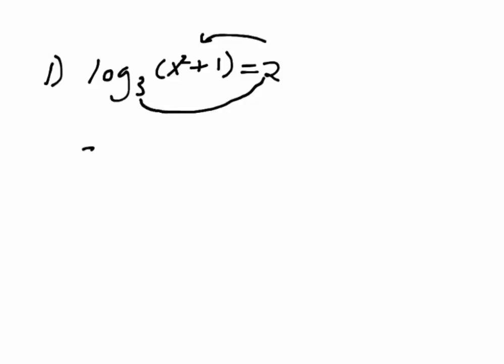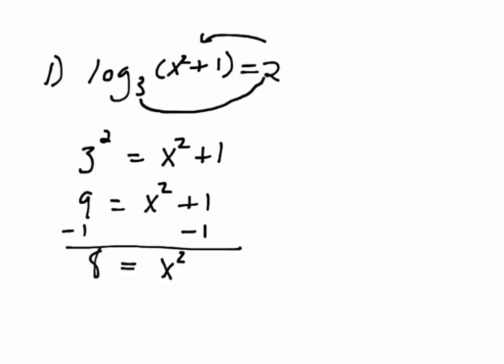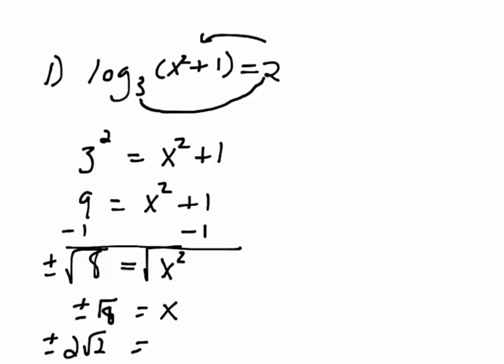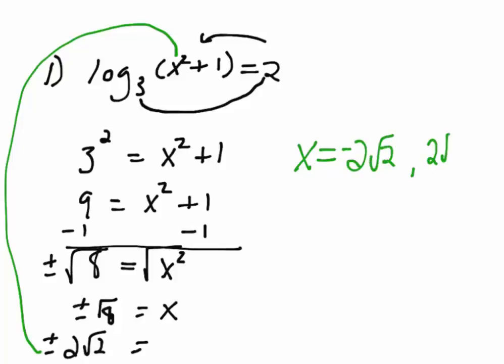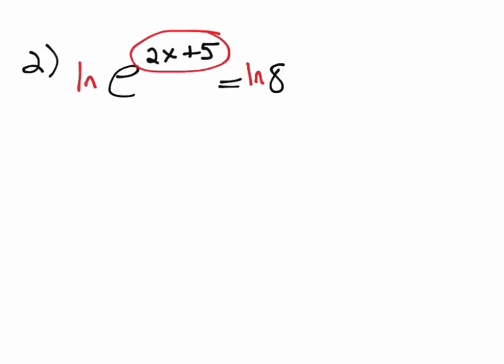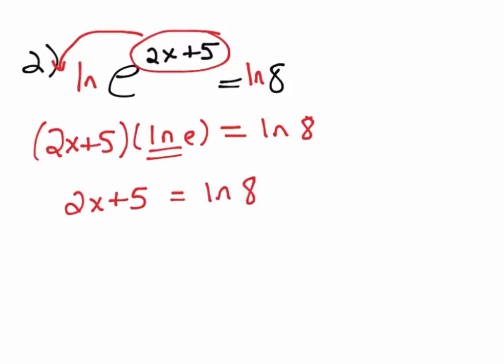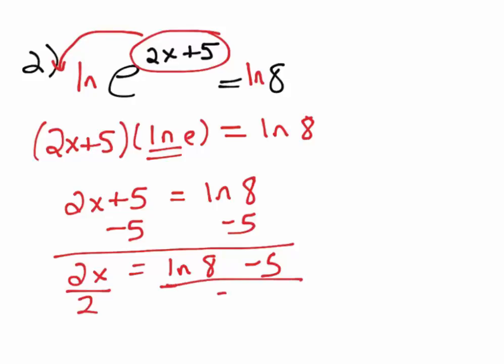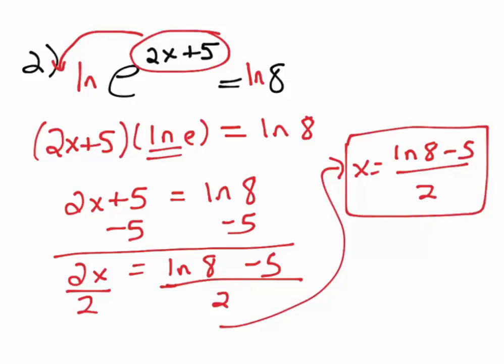Solving Logarithmic Equations